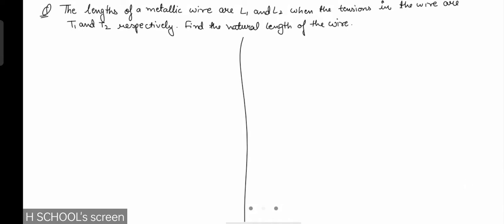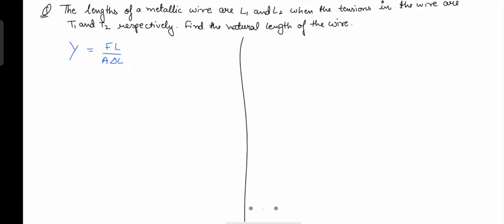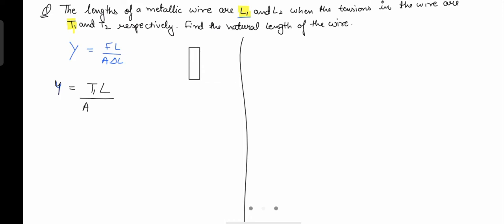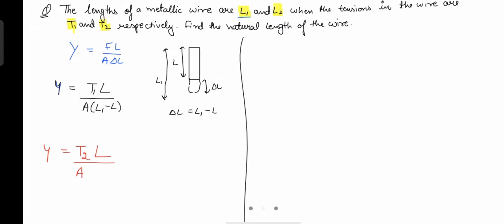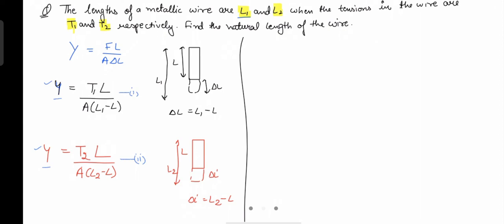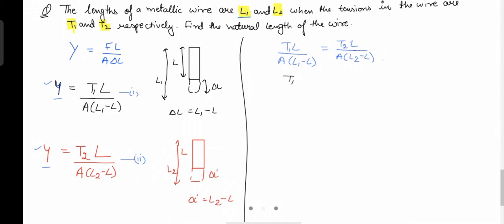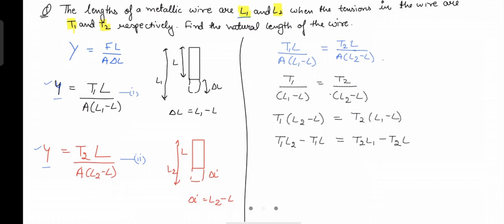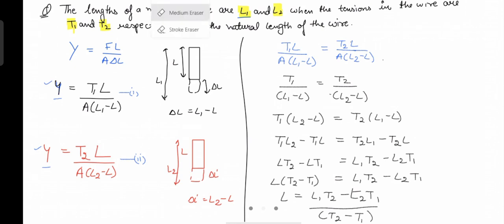The length of a metallic wire are L1 and L2 when the tention in the wire are T1 and T2 respectively